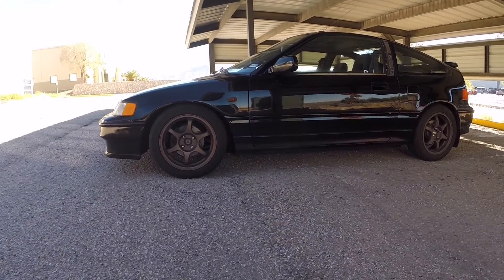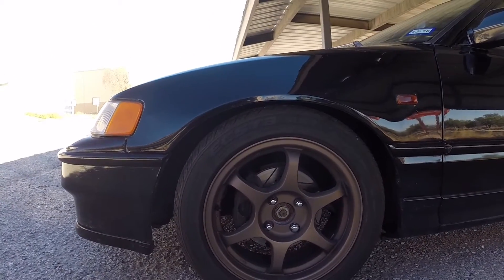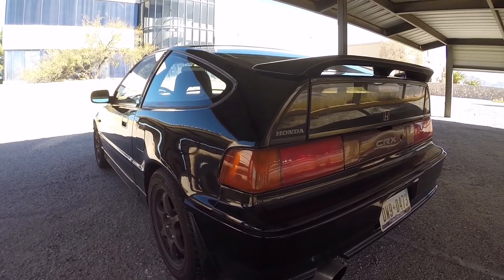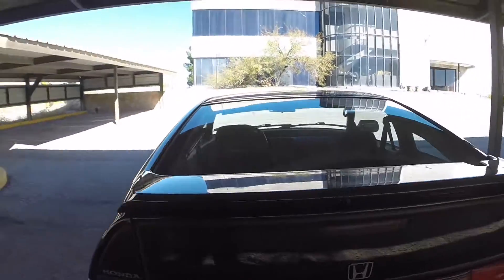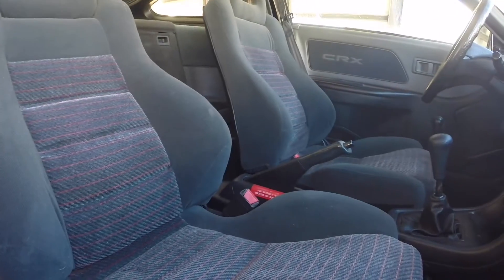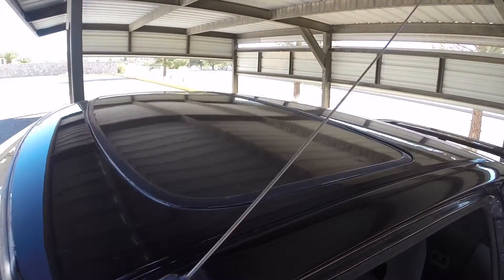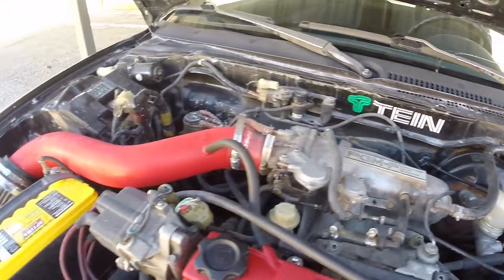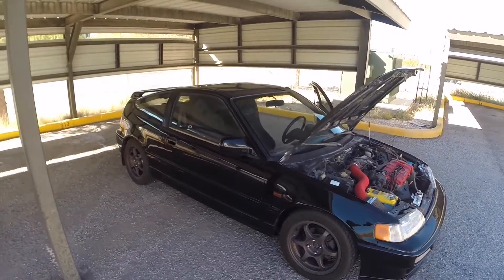1991 CRX Si - B18A1 Project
This is a pretty sweet CRX.  My friend probably would have never sold it but a rare circumstance came up where he is now the owner of a 1997 Integra Type R.  That's the only reason he has sold this car, and I was the first person that he offered the CRX to knowing how much I have always liked his CRX.    And I have helped him with the majority of the work on this car which made the purchase easy.  He called me up, asked, and I didn't even need to see it or drive it since I already knew its history.

I would like to change up its appearance slightly with some new wheels, remove the rear mud flaps, and clean up the engine bay but that'll probably be the extent of what I do.  I will also take care of some normal maintenance like ball joints, wheels bearings, etc in the coming months too.  It is repainted and it is a really good paint job.  It is very shiny and glassy.  The only thing that bothers me is how they painted the lower parts of the bumper and the moldings.  If this car was any other color than black I do not think I would have bought it if those parts were also painted.  But being black, it doesn't throw it off as much to me, and I could always find some new skirts and side moldings and tape up the bumpers and use some SEM trim paint to make it look original again.

FINAL UPDATE - Sold to another good friend 3/3/16